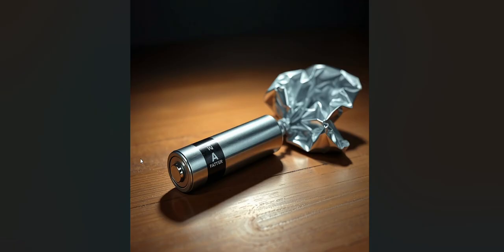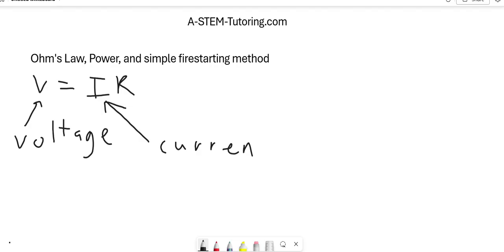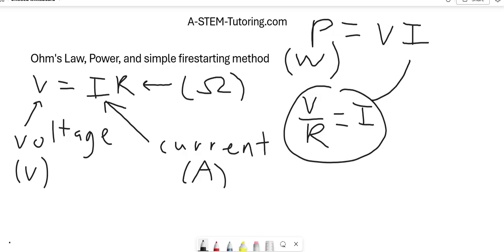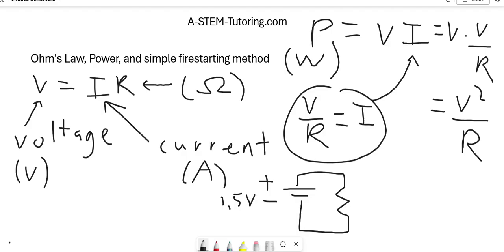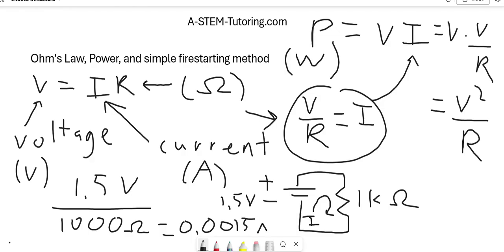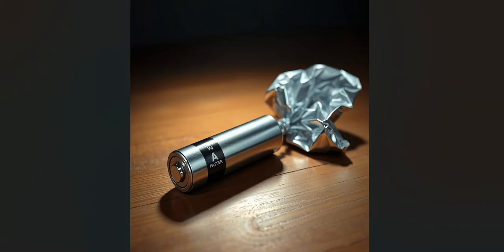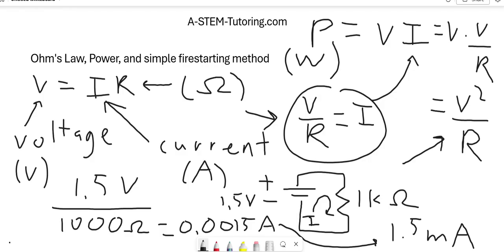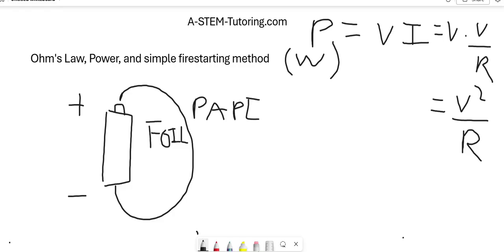Ohm's Law, Power, and a Fire-starting Method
How can understanding the basics of electricity help us start a fire?  We'll talk about Ohm's law, power dissipation in an electrical circuit, and how to start a fire with simple everyday items.